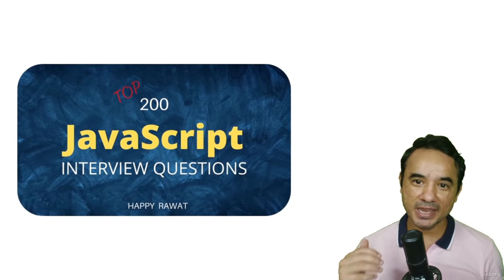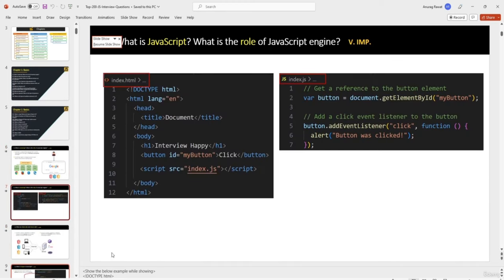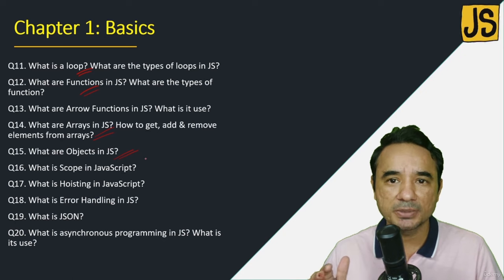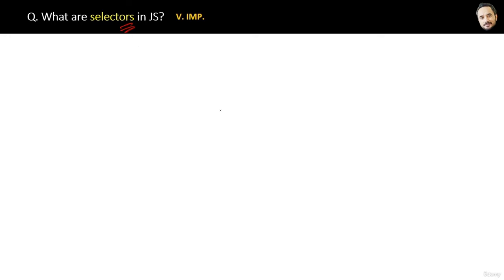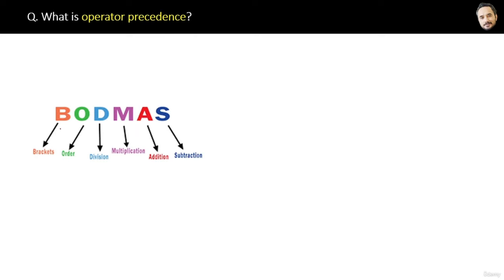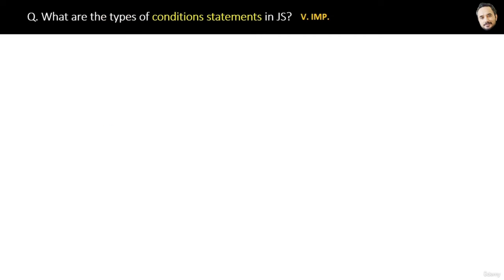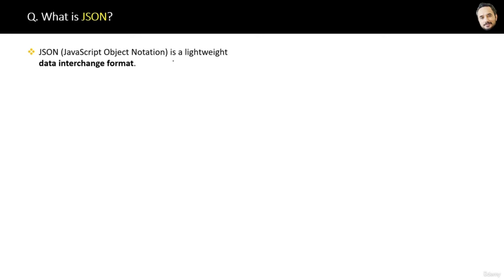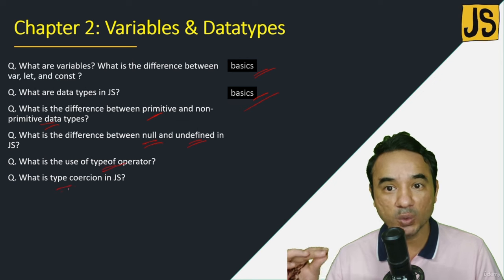Top 200 JavaScript Interview Questions & Answers (Part 1/2)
Ace your next JavaScript interview with this comprehensive list of 200 questions and answers, covering everything from the basics to advanced topics.
Top 155 JavaScript Interview Questions and Answers
18 JavaScript Project for Beginners and Experienced Developers (Code Included)

 This course has 3 things with in it:

 1. The top 200 most important questions with their answers in the video lectures

Here are the topics covered:

    Basics

    Operators & Conditions

    Arrays

    Loops

    Functions

    Strings

    DOM

    Error Handling

    Objects

    Events

    Closures

    Asynchronous programming: basics

    Asynchronous Programming: Promises

    Asynchronous Programming: Async Await

    Browser APIs and Web Storage

    Classes, constructors, this, and inheritance

    ECMAScript and Modules

    Security and Performance

    Scenario-based: Tricky Short Questions

    Scenario-based feature development questions

    JS Coding Questions

All the questions are explained with the help of diagrams, code and definition. So that candidates can explain the answers in interviews with the help of examples.

2. 200 Interview Questions Book (pdf format and ppt) for Quick Revision.

The code is also present in the the ppt notes.

 3. Interview Preparation Excel: All questions listed in this tracker excel.

All the best for your interview preparation.

    How to Crack JavaScript Interviews
    200 JavaScript Interview Question and Answers
    50 JavaScript Coding and Scenario Based Interview Questions